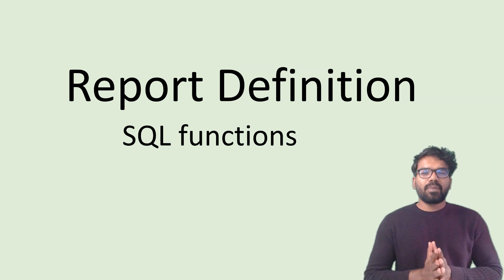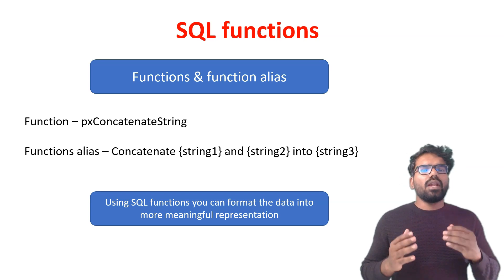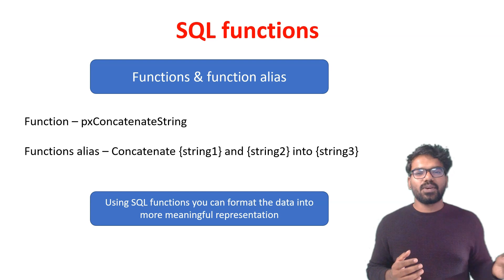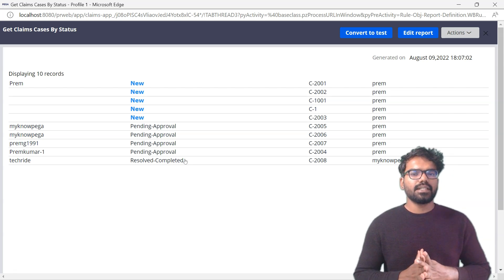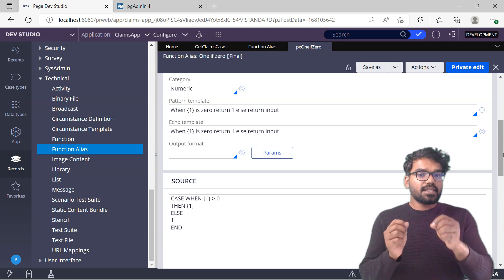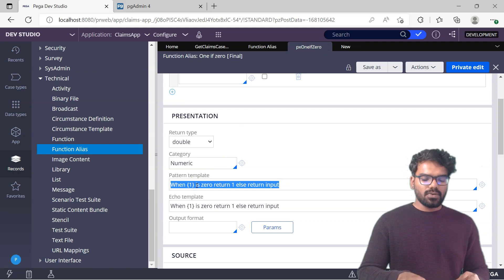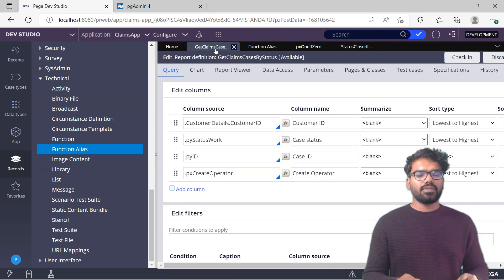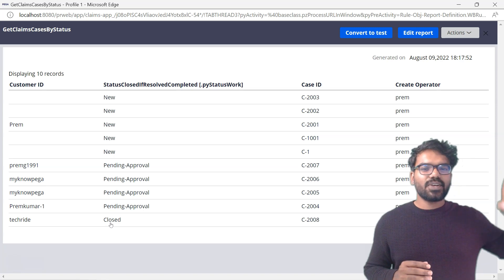SQL functions in report definition - Pega masterclass lecture